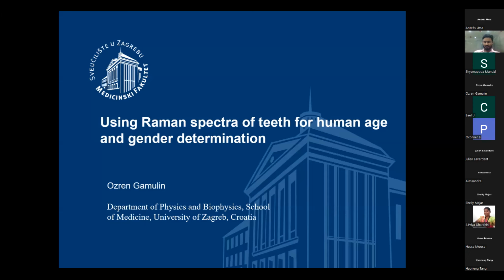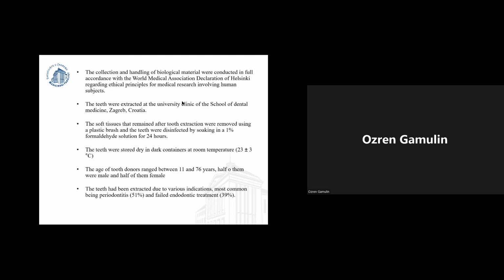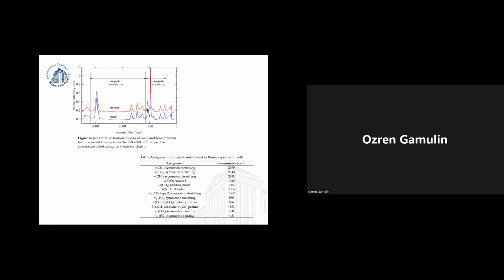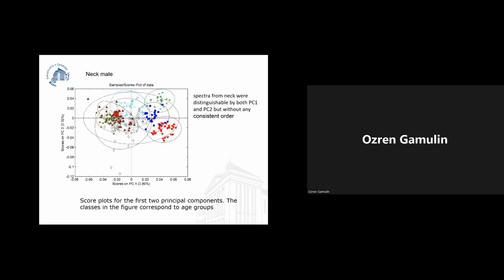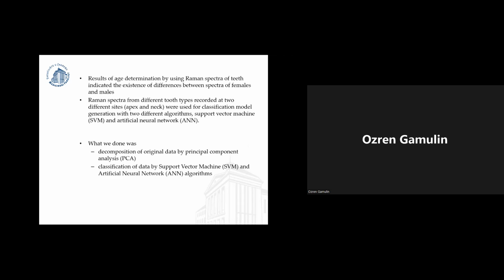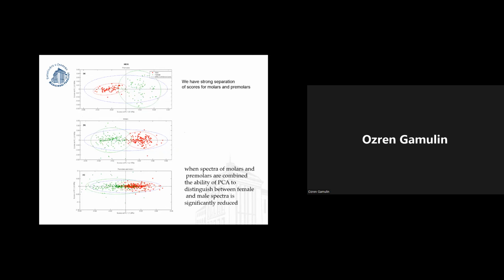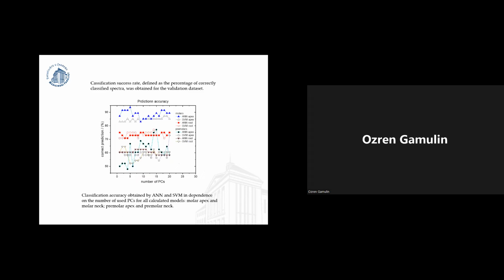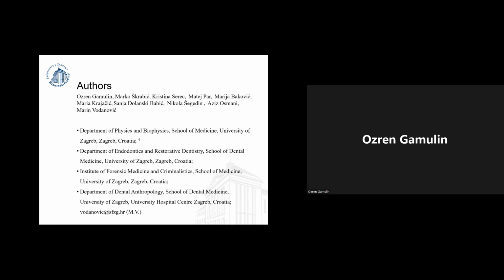Ozren Gamulin | Speaker | Drug Discovery Webinar 2022 | Analytika 2022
Title: Using Raman spectra of teeth for human age and gender determination
Ozren Gamulin, University of Zagreb, Croatia